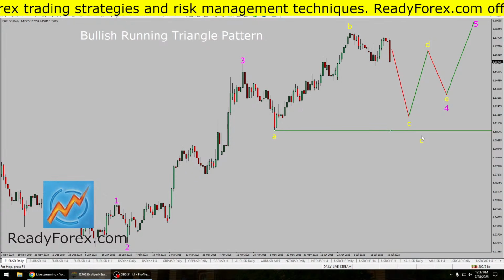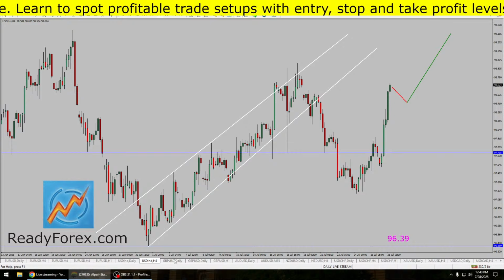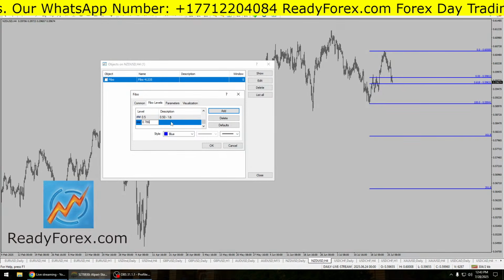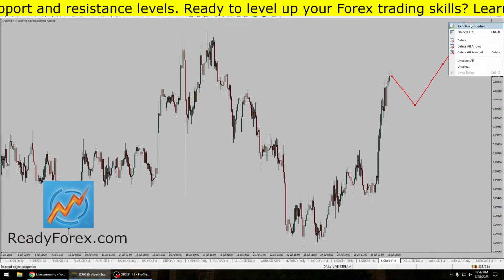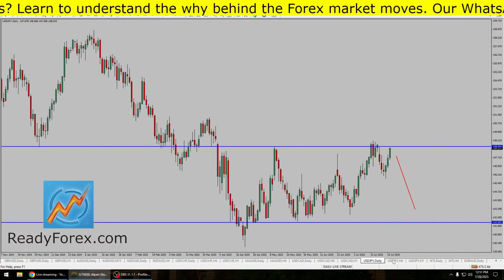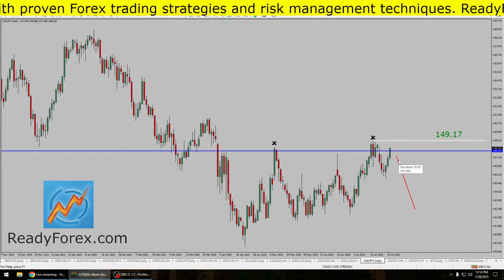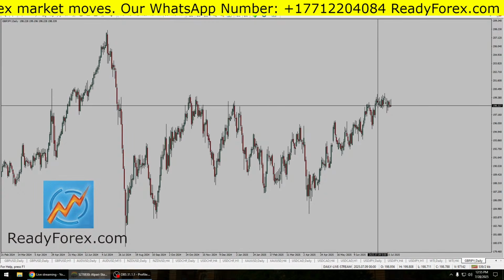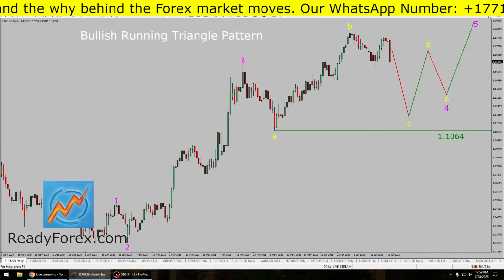Live Elliott Wave Analysis | Forex Forecast | New York Forex Session | July 28 2025